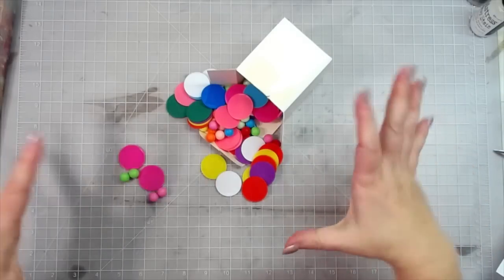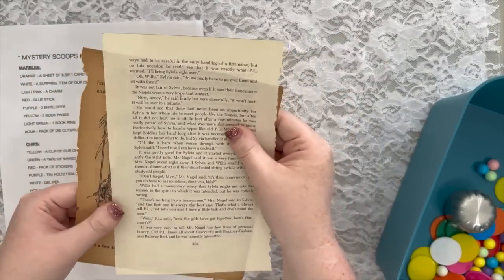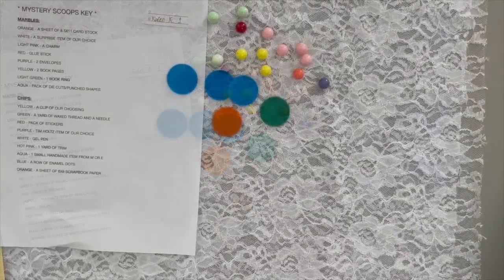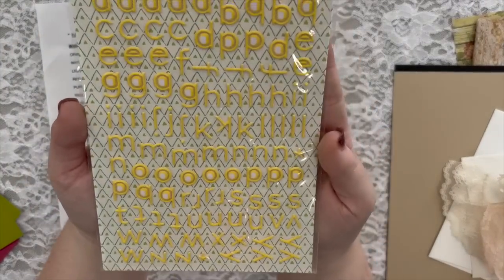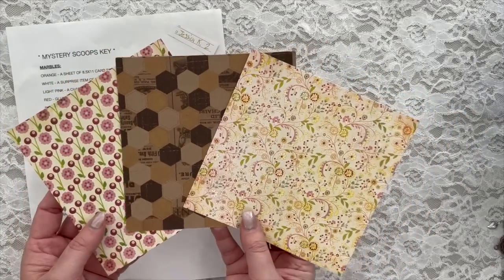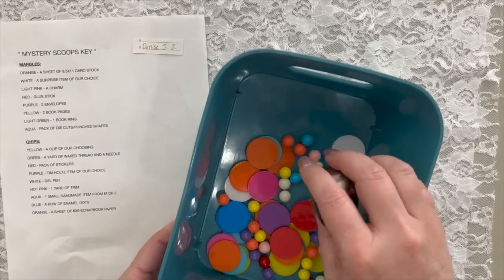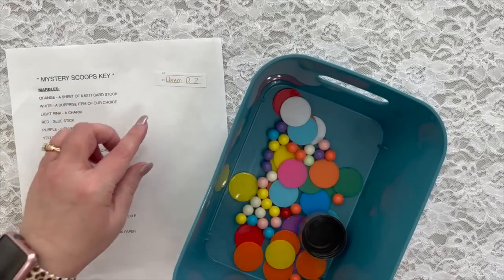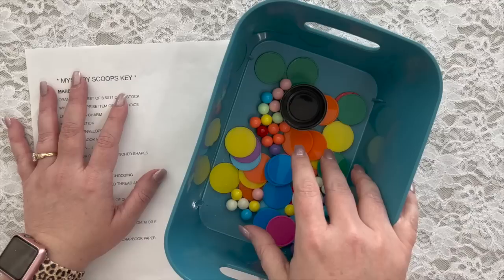SURPRISES IN M & E'S MYSTERY SCOOPS | HERE'S THE REVEALS | PACK ORDERS WITH US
mecraftyscrapper @MelinaPylant Thank you for supporting our small business! We love picking out your Mystery items!

My wishlist

SWME
c/o Melina Pylant
5211 County Road 1435